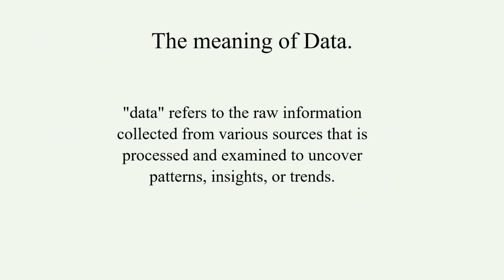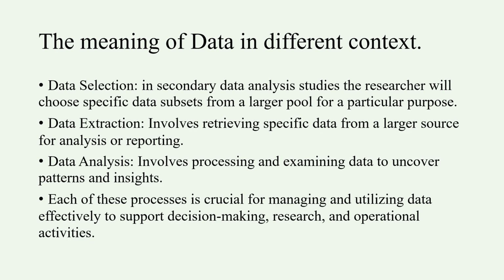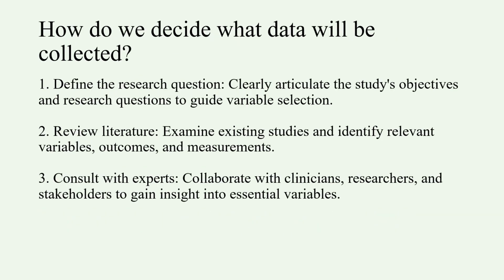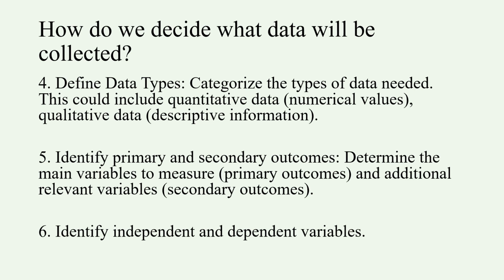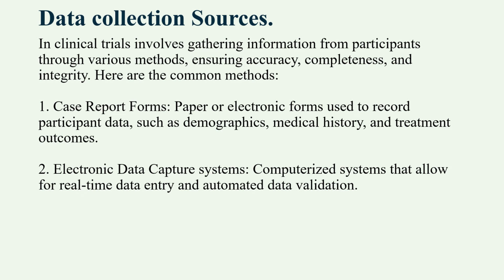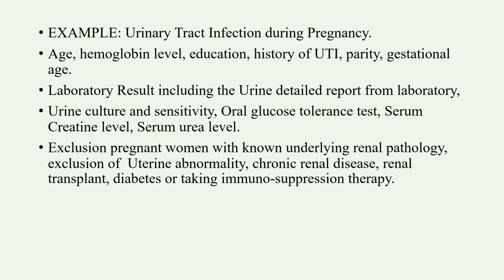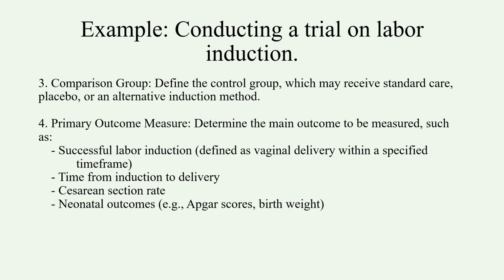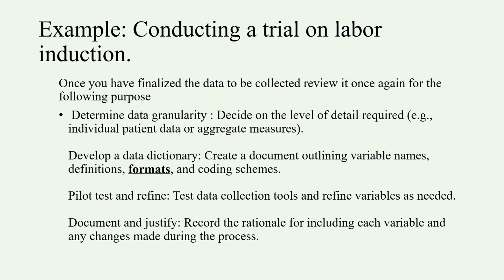DATA IN RESEARCH AND AUDITS | aqorn learning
Data is crucial in research as it provides the empirical evidence needed to support hypotheses and validate conclusions, ensuring the credibility and reliability of findings.
In audits, data is essential for assessing the accuracy and completeness of financial statements, helping to identify discrepancies and areas of potential fraud.
The use of data in research allows for the replication of studies, which is fundamental for verifying results and advancing scientific knowledge.
Auditors rely on data to perform risk assessments and to design audit procedures that are both effective and efficient, enhancing the overall quality of the audit process.
Data-driven research enables the identification of trends and patterns that can lead to new insights and innovations, while in audits, it supports compliance with regulatory requirements and industry standards.